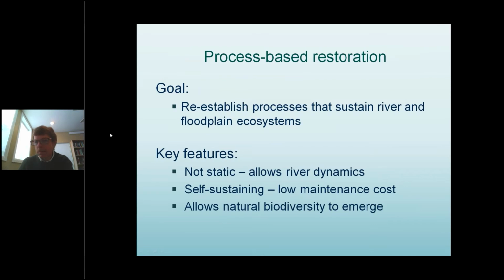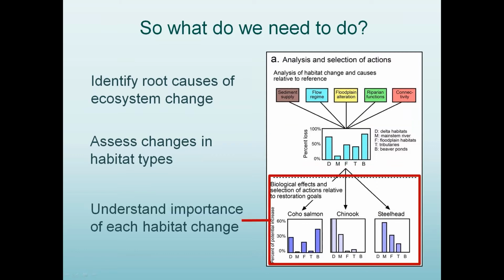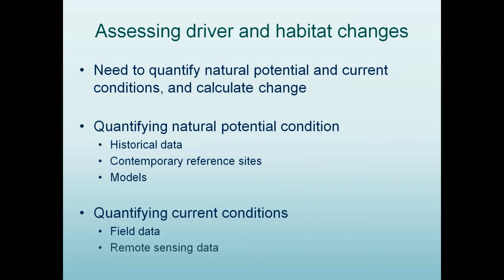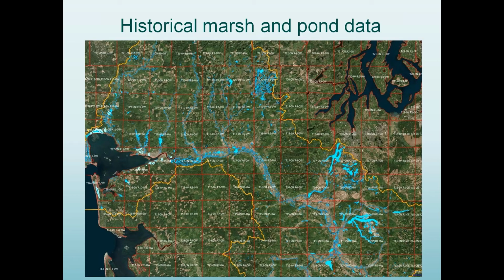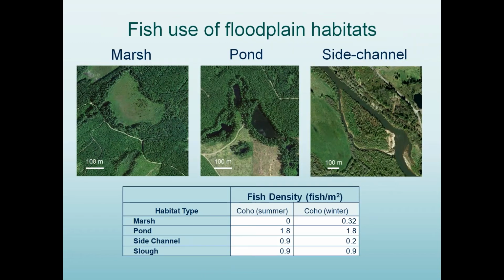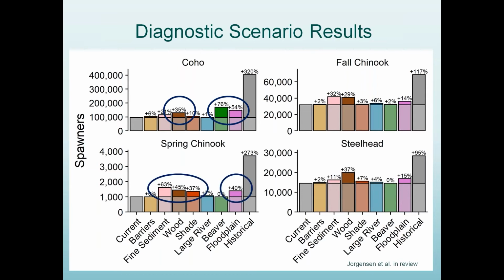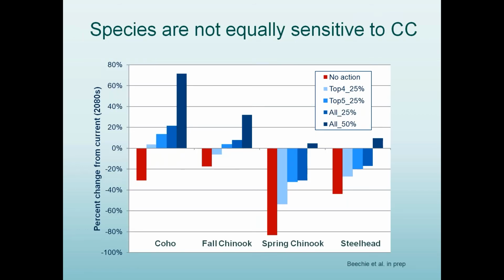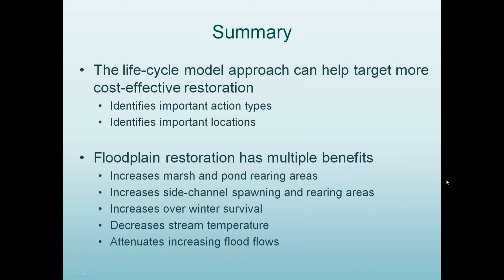Stage 0 Habitat Workshop, Part1 - Beechie, Tim. Process Based Evaluation of Alternatives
2021 Idaho AFS Habitat Committee Workshop (Part 1 of 8): "A Look at Stage 0 Restoration and an Analysis of How it Might Affect Salmon Population Dynamics in the Salmon River.". Tim Beechie (NOAA-NMFS) started it with his presentation here.